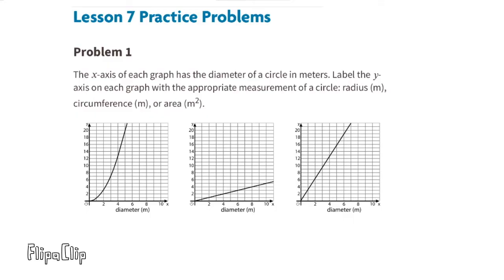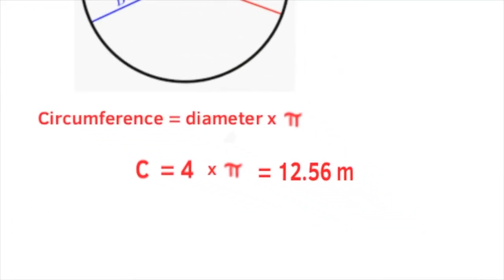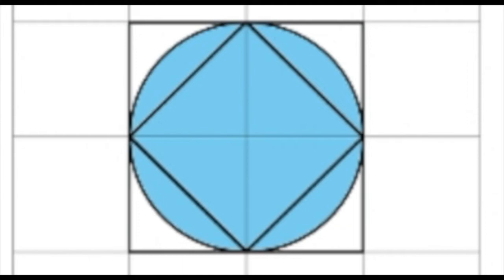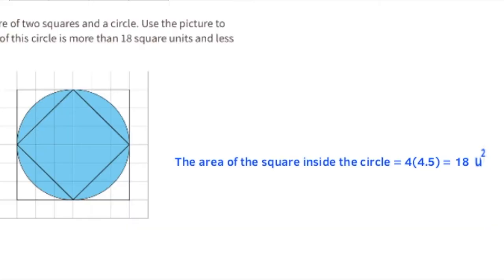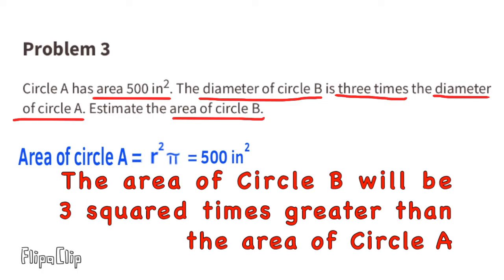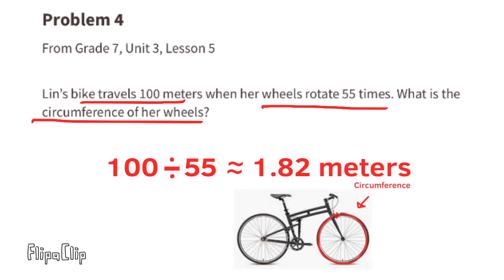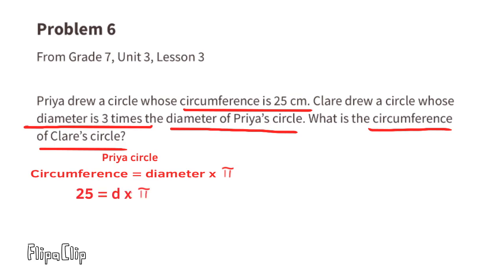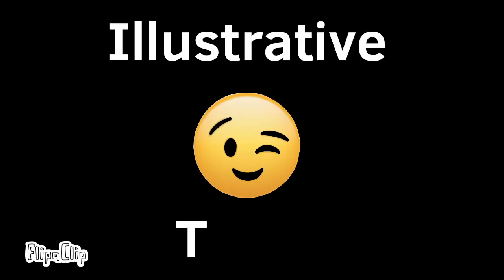😉 7th Grade, Unit 3, Lesson 7 "Exploring the Area of a Circle" Open Up Resources-Illustrative Math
😉 7th Grade, Unit 3, Lesson 7 "Exploring the Area of a Circle" Illustrative Mathematics. Practice problems, review and tutorial. Search 737math to find this lesson fast!

7th Grade IM Math "Exploring the Area of a Circle" Practice problems review and tutorial.

Illustrative Mathematics